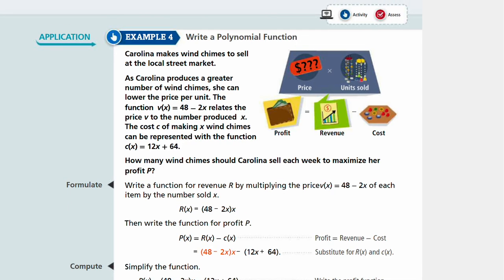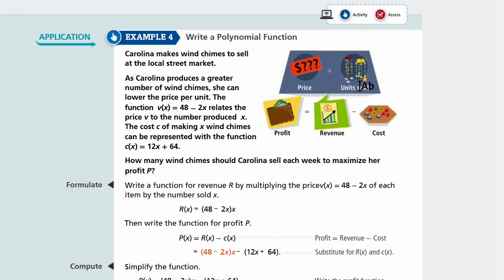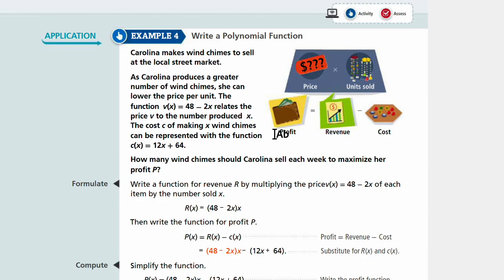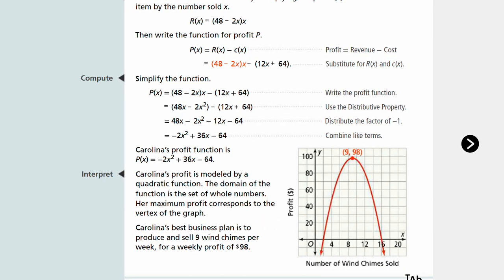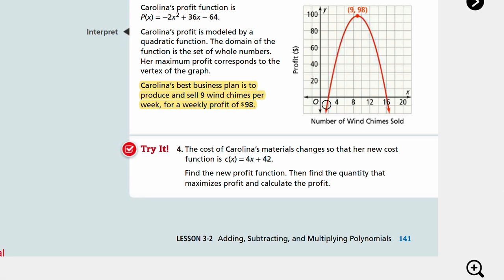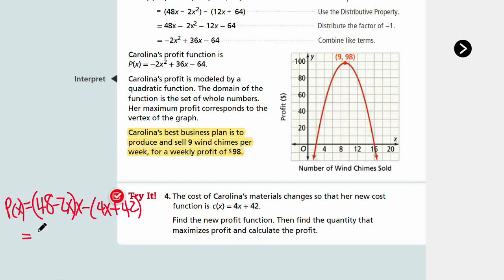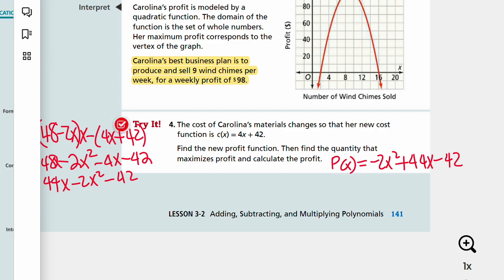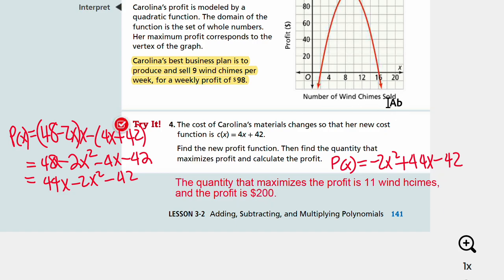EnVision Algebra 2 Lesson 3-2: Adding, Subtracting, and Multiplying Polynomials - Example 4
What can the rule for a polynomial function reveal aboutits graph, and what can the graphs of polynomial functionsreveal about the solutions of polynomial equations?

By the end of this lesson, you will be able to add, subtract, and multiply polynomials. In Example 4, we will write a polynomial function.